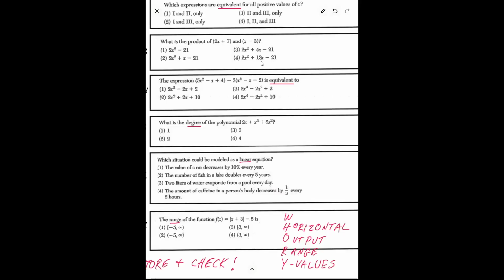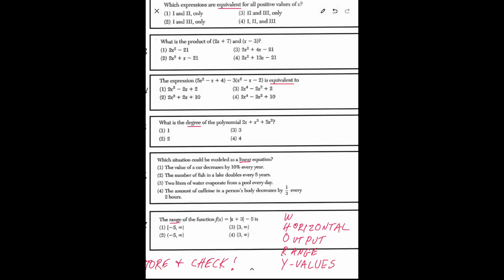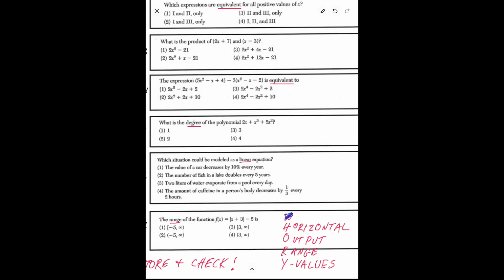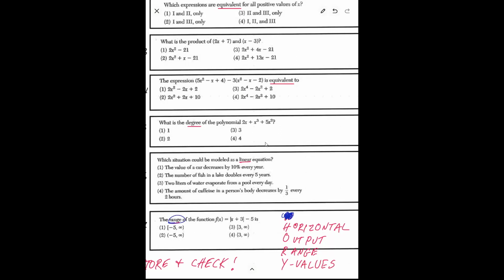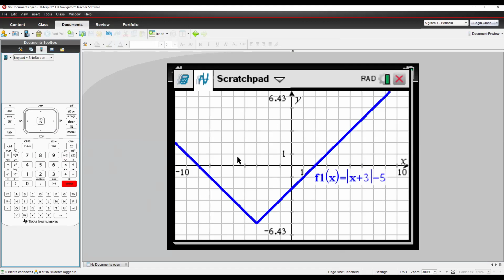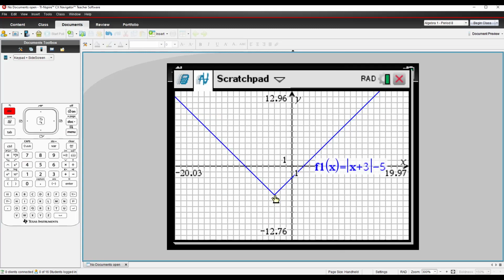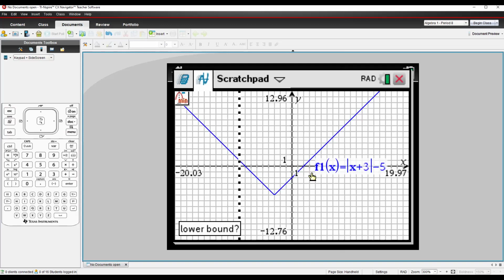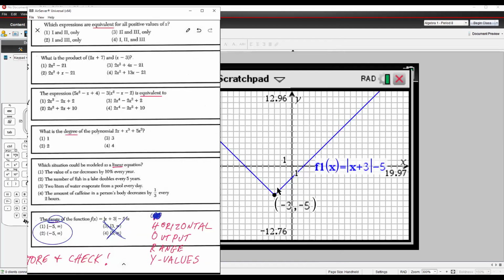Problem #17 from 3rd Quarter Review Packet